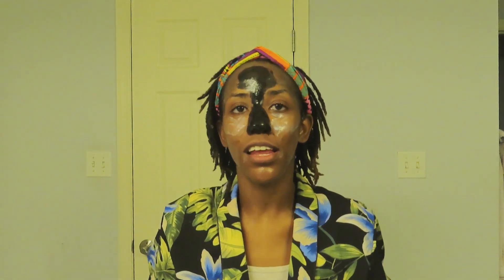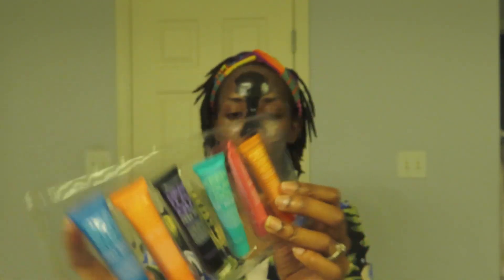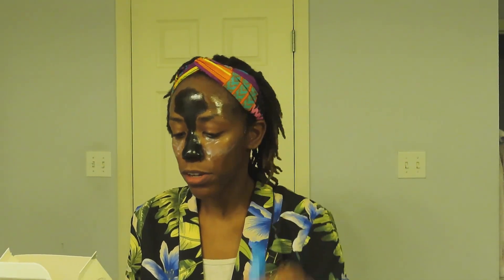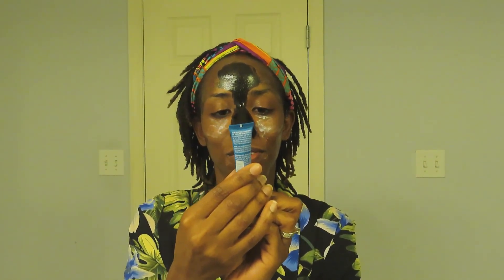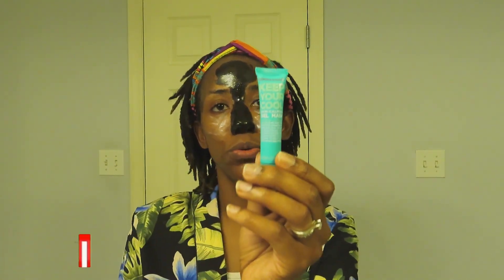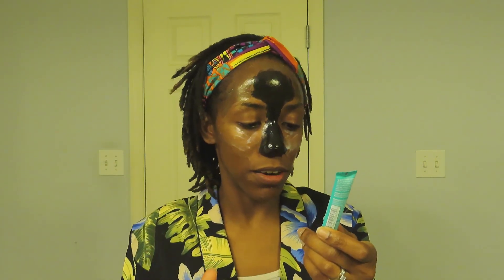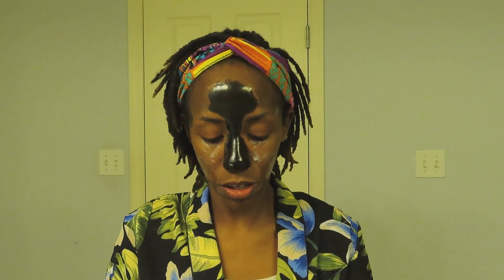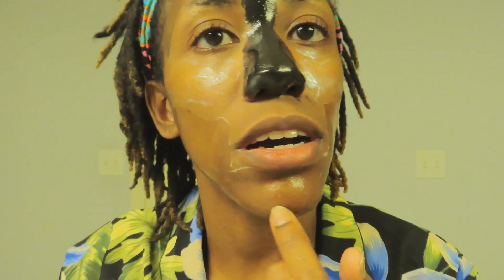Multimasking with Formula 10.0.6 || What is multimasking?? 🤔🤔 || Mzdudley_13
Hey y’all what’s up! Today I am multimasking with Formula 10.0.6. This brand was suggested to me by one of my instagram followers when I asked for more suggestions of skincare lines. At the time of this video I was still reviewing The Ordinary so I wasn't ready for a new skincare line so I thought, "why not try some different mask?"...since I don't mask regularly and weren't using any I thought it was the perfect time to slip in before I moved on to another line...Fenty Skin? stay tuned for that! Anyway, I will be showing you how to multimask and describing the benefits of each mask in this awesome trial set! Thanks for tuning in and I hope you enjoy! 💜

Intro & Outro Song
"Dope beat 18"